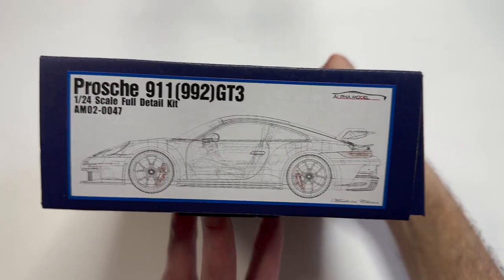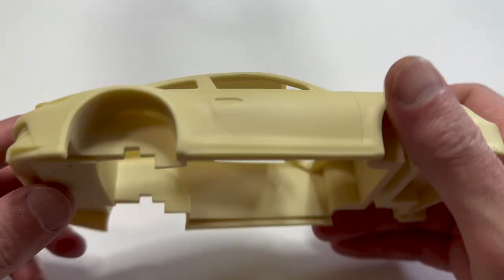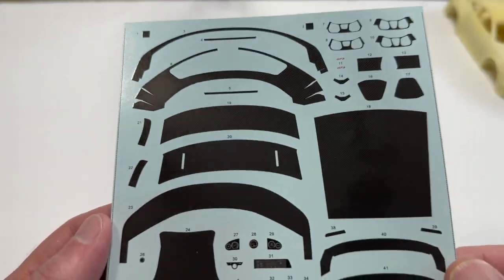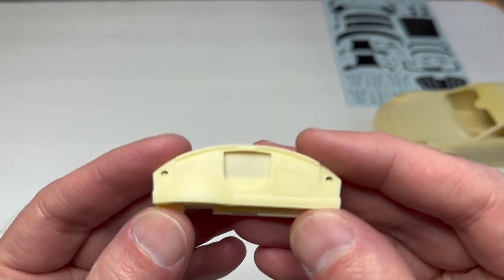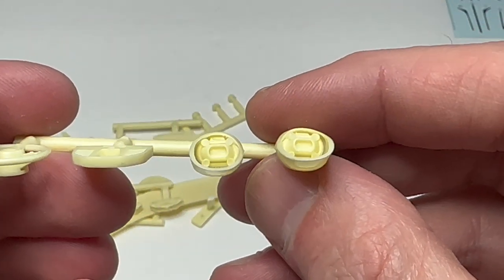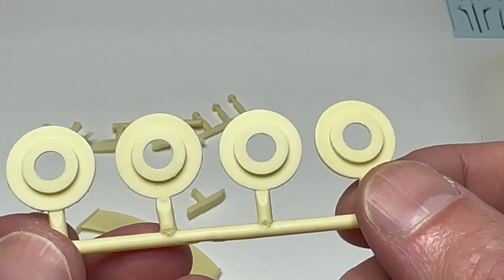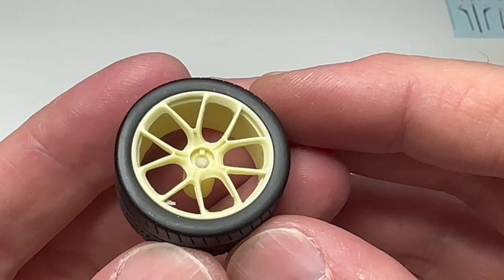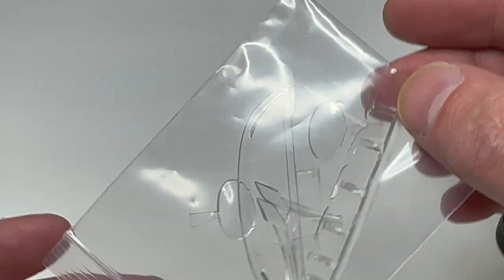Review: Porsche 992 GT3 Alpha Models 1/24 scale resin model kit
So I told you all that the next project wasn't going to be a hot rod or muscle car, instead it will be an exotic car.  I am so happy to be collaborating with Alpha Models for this project.  I'm a little intimidated by this model now, but I'm sure that it will come out fine.

for the YouTube Algorithm: Alpha Models Porsche 992 GT3 Tamiya Aoshima Hasegawa Fujimi 1/24 1/25 plastic resin model car kit building Revell AMT Round2 Johan Scale Model Experiment James Tester HPI Mokei Plamoz Plamodel Luka BG Muse Throttle

Thank you Alpha Models for providing me with this kit for review, I will do my best with it.